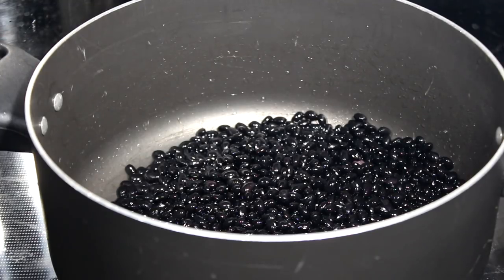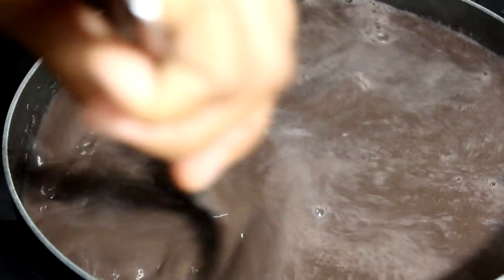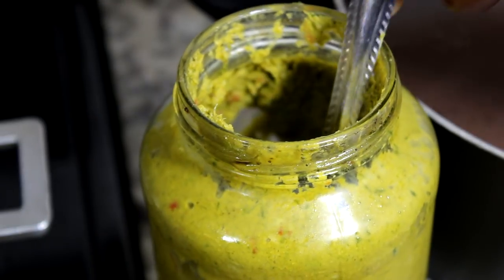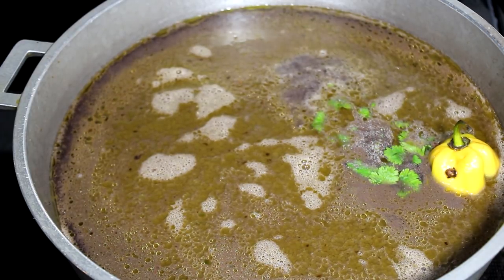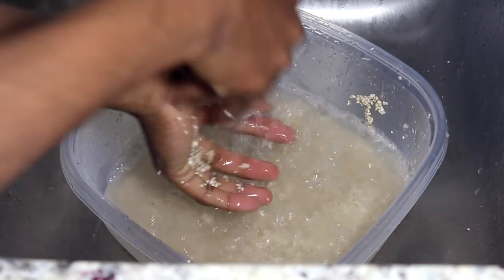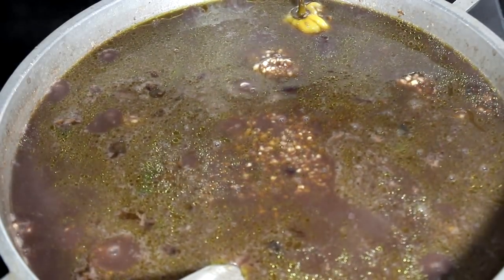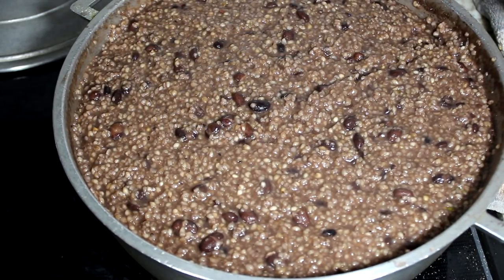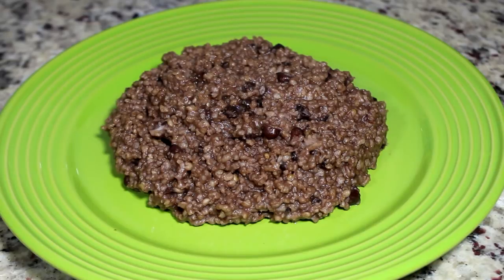HAITIAN MILLET RECIPE| PITIMI RECIPE (English)